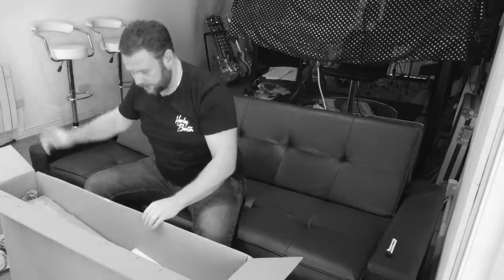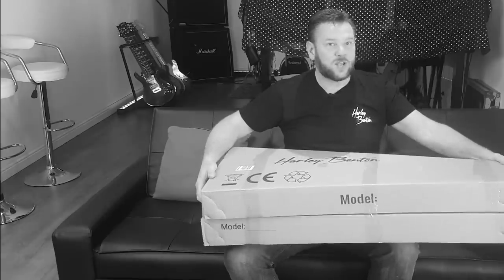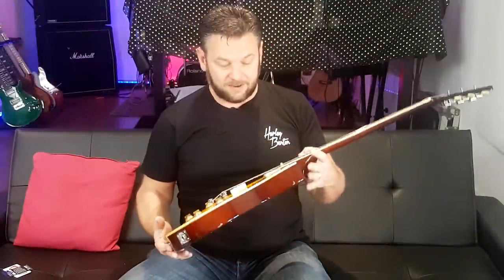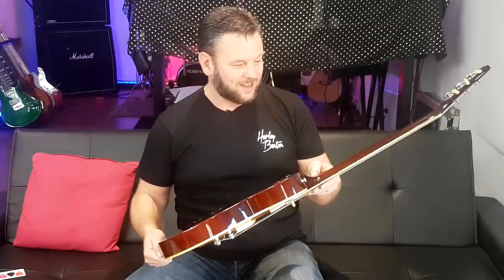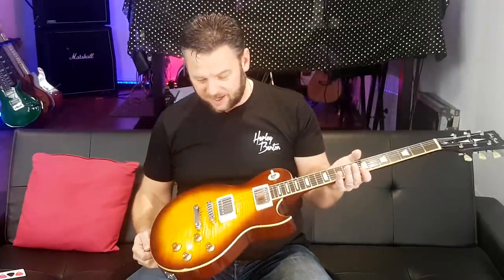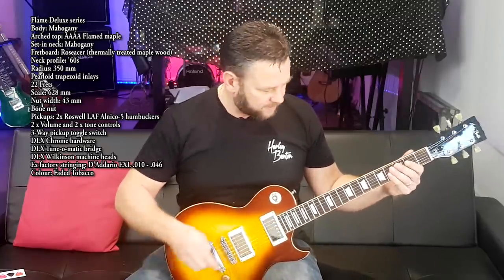Harley Benton surprise unboxing #1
While I was at Guitcon I made good friends with the guys from Thomann and they invited me to do some reviews for them and of course I was delighted to do it as it means I can show more great stuff and make more great content for you.

When asked what I would like to review I said that I would do whatever they wanted to send me and so we decided between us that it would be good to have a surprise unboxing. That's what we have today and I can tell you it was a HUGE surprise to get the sc550.

You have but one life - live and enjoy it. Peace :o)

THE GEAR I USE:

USA LINKS
Audio
Behringer X32 Digital Mixer
Zoom R16 16 Track SD Card Recorder Interface and Controller
Zoom H4n Pro/UK Handy Recorder
Rode NT1-A condenser mic and articulated arm/stand
RØDE M3 Cardioid Condenser Microphone
DBX 286S Mic Preamp/Compressor
Audio-Technica ATH-M50X Studio Monitor Professional Headphones
SM 57 LCE dynamic Microphone
Sennheiser EW100 Wireless Microphone System
TC electronic M350
Logitech Brio Webcam 4K Streaming Edition HD
YI 4K+ Action Camera Ultra HD 4K/60fps
Miscellaneous
D'Addario EXL125 10 SETS

UK LINKS
Audio